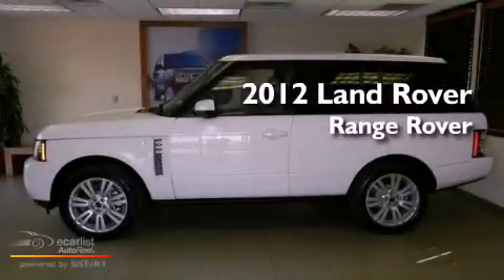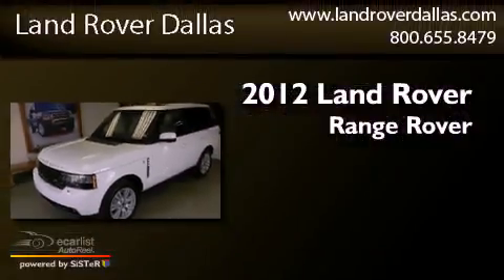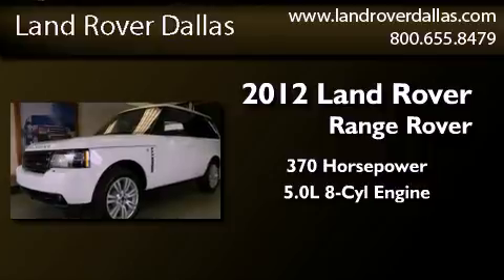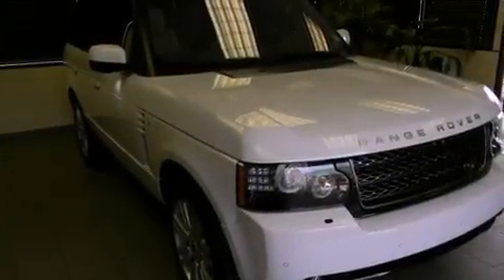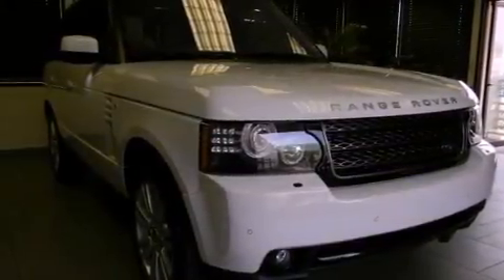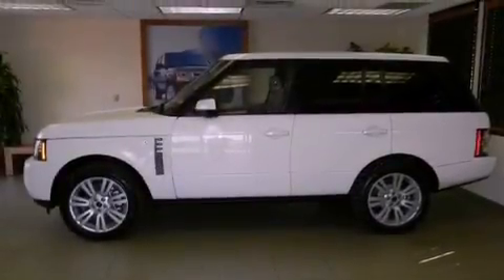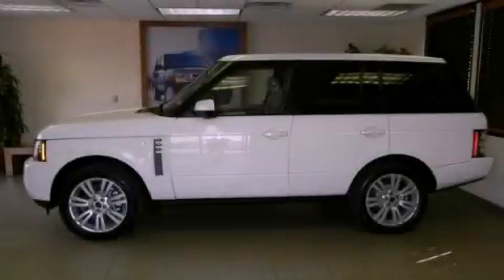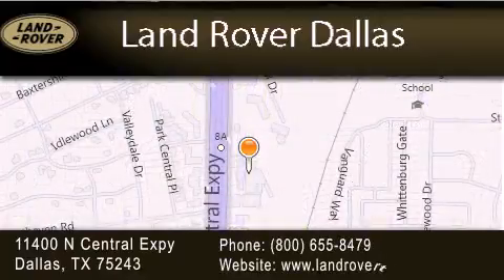2012 Land Rover Range Rover Dallas TX 75243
Year : 2012
 Make : Land Rover
 Model : Range Rover
 Engine : 5.0L SMPI 32-valve V8 engine
 Trans . : Automatic
 Exterior : White
 Miles : 10
 Interior : Other
 Stock : D12188